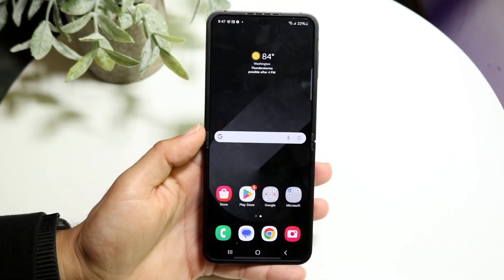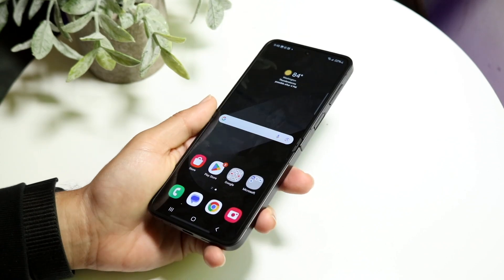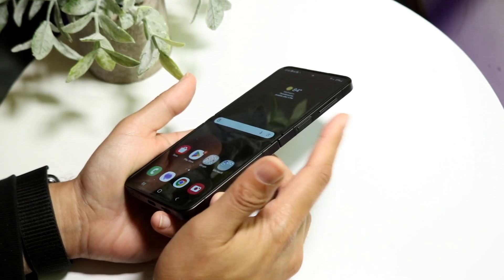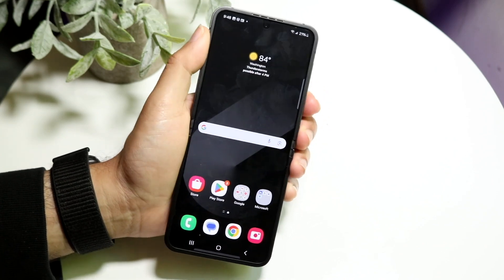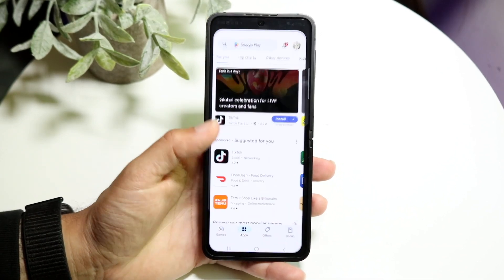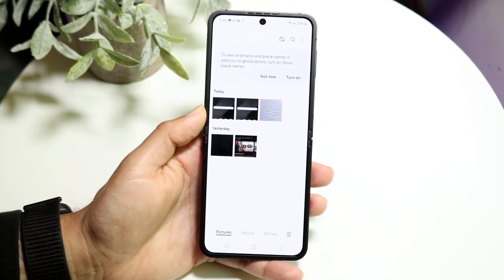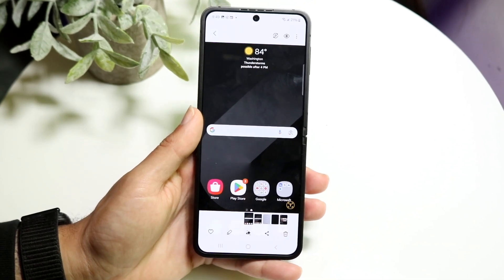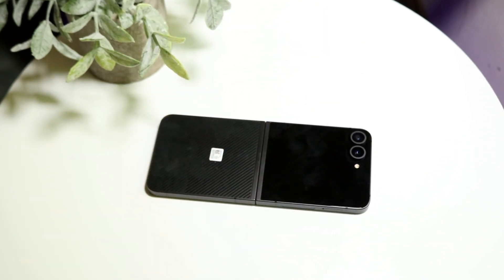How To Screenshot On Samsung Galaxy Flip 6!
Here is exactly How To Screenshot On Samsung Galaxy Flip 6!